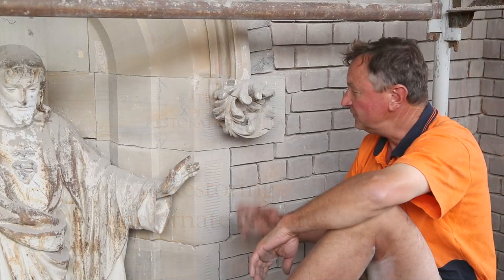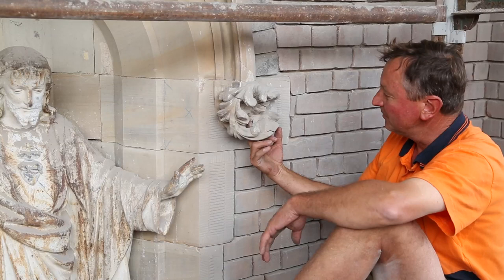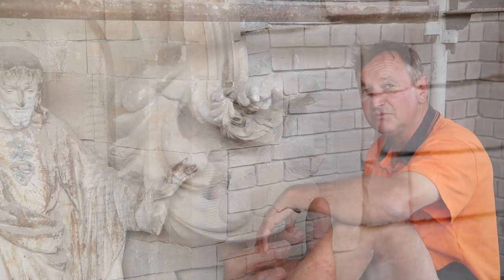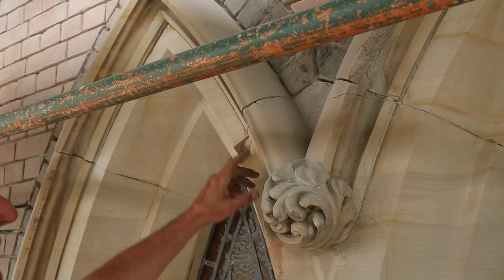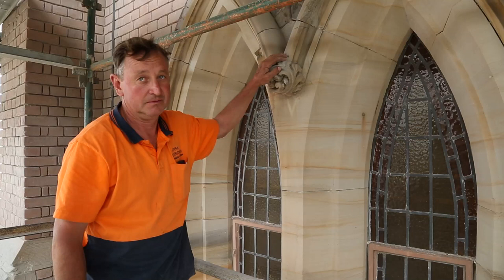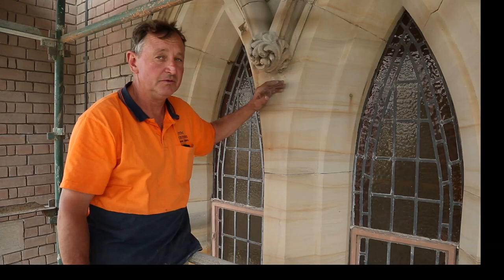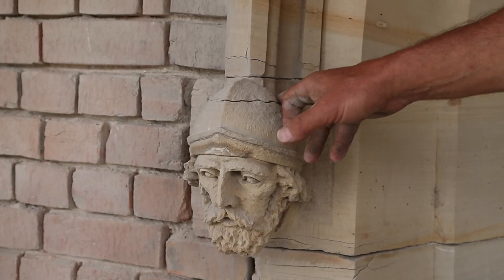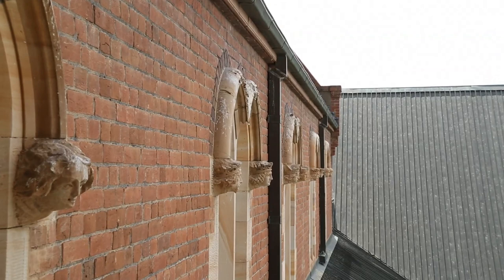Restoring the ornate features | Bathurst Cathedral Restoration Appeal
Builder Ron Lodewijks explains the painstaking work involved in restoring the ornate features of the Cathedral of St Michael & St John in Bathurst, NSW, Australia.